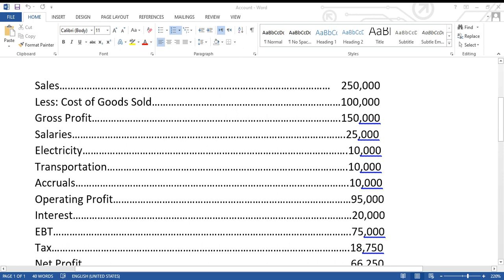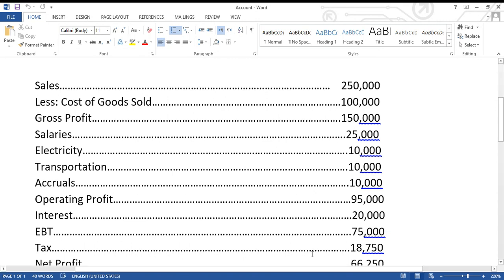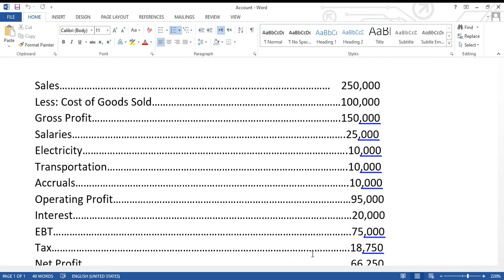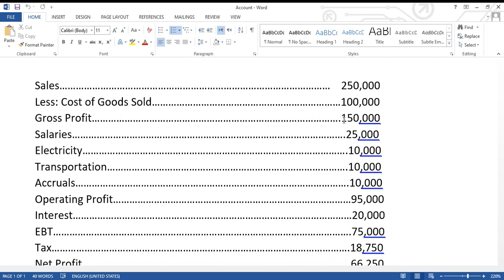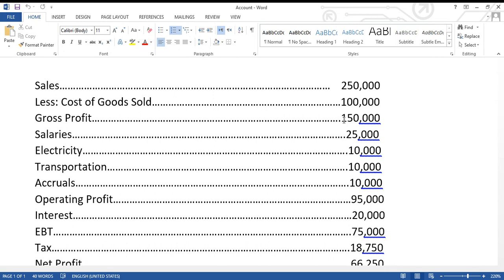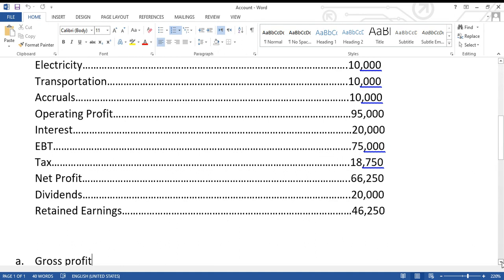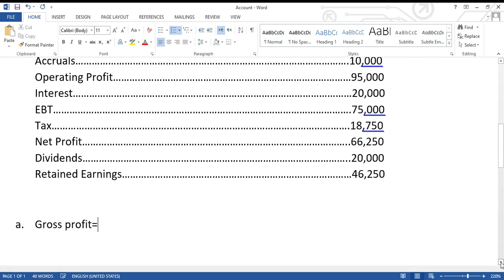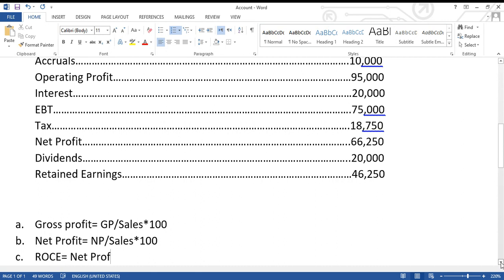AS Business I Income Statement & Profit Ratios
This video explain the structure and content of the Income statement and the three profitability ratios that go with it